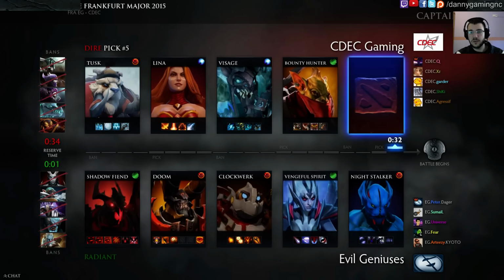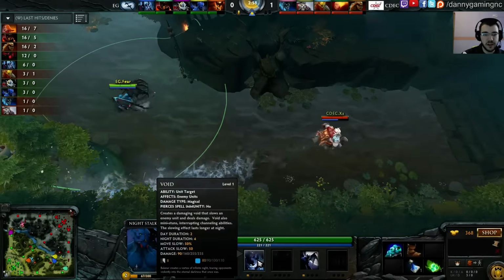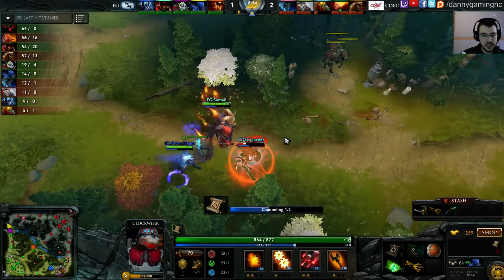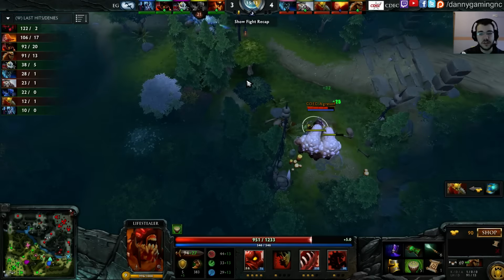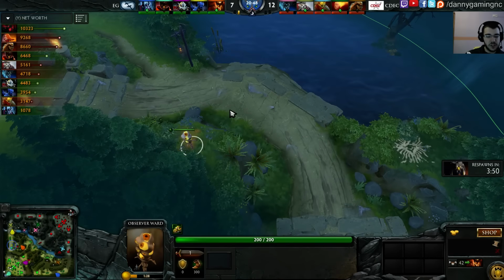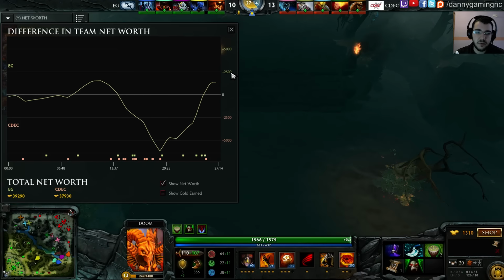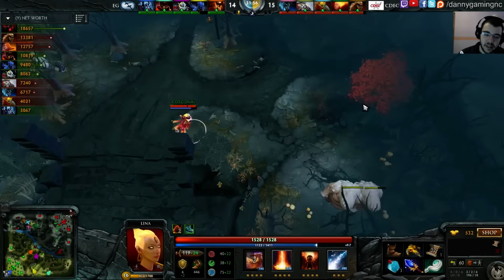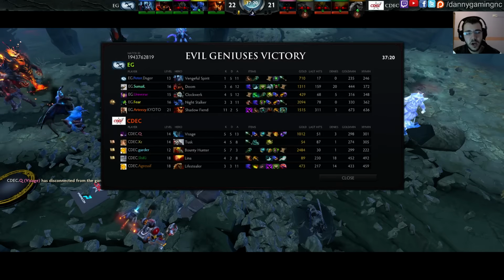Dota 2 EG vs CDEC Frankfurt Major 2015 Upper Bracket Semi-Final BO3 Game 2